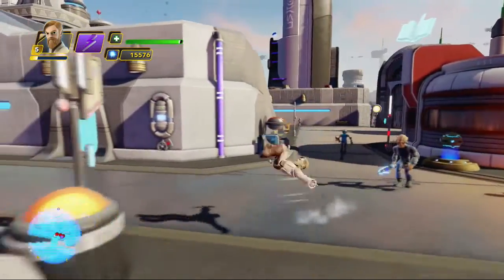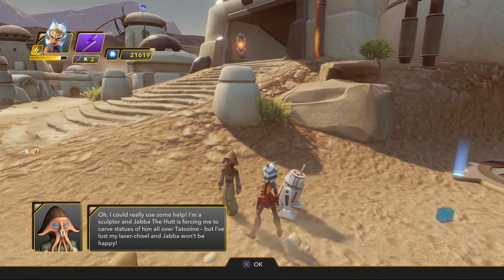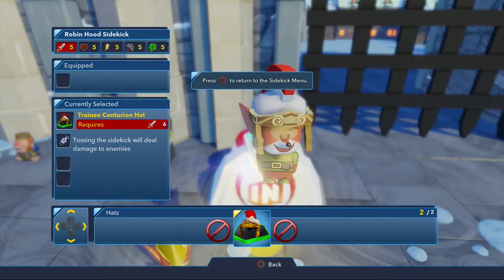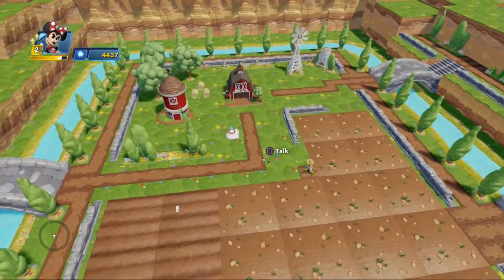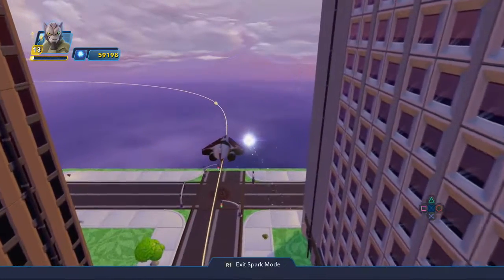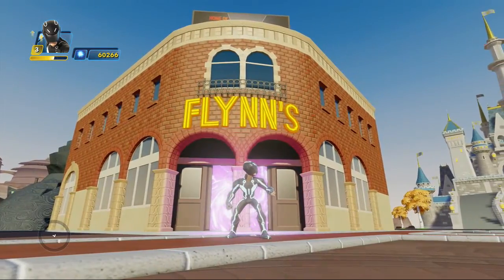Disney Infinity 3.0 Review